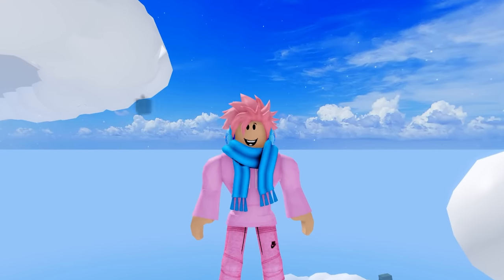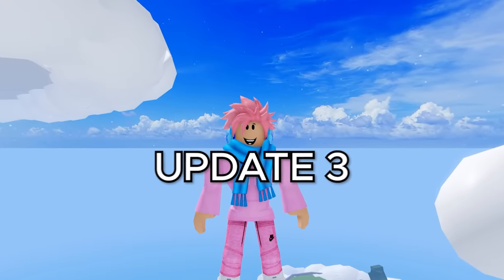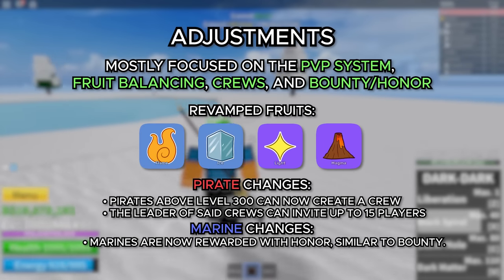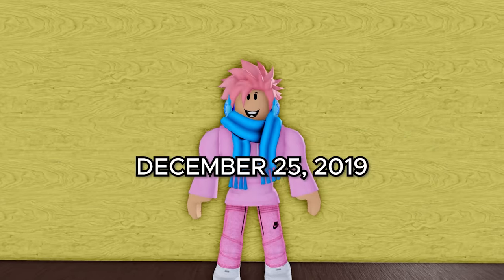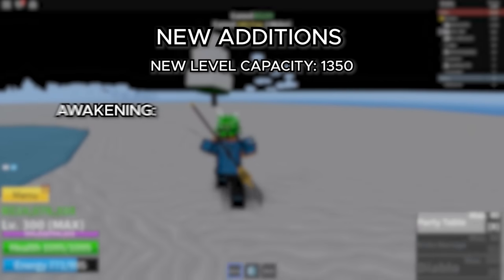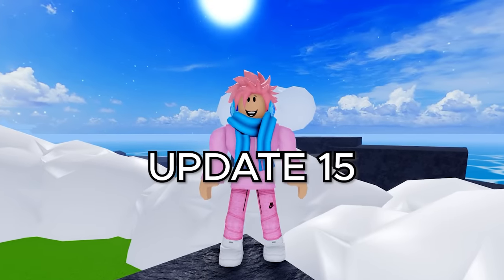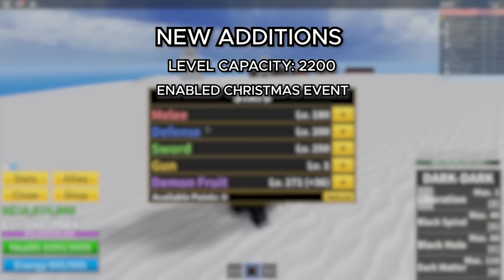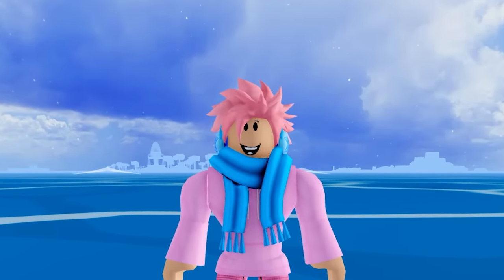Evolution of Roblox Blox Fruits - 2019 to 2023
In this video we will be looking at the evolution of Blox Fruits. Roblox Blox Fruits was a game that was released in the year 2019. Blox Fruits has evolved a lot since it was released make it much different from what it was like in 2019. Currently in 2023 Blox Fruits had undergone many updates and changes that make the game more fun to play.